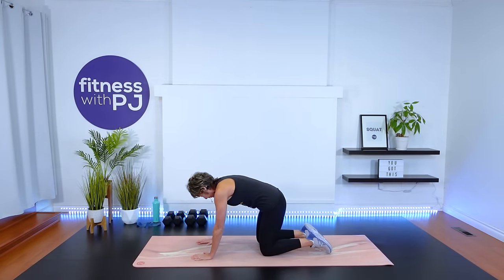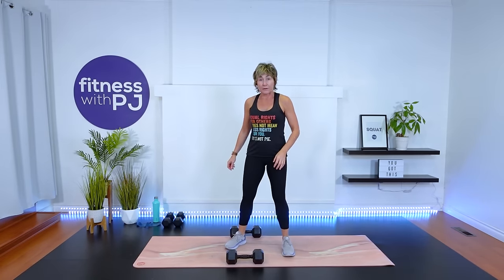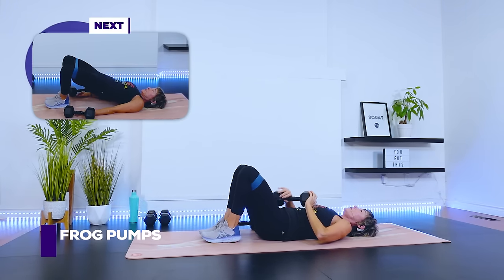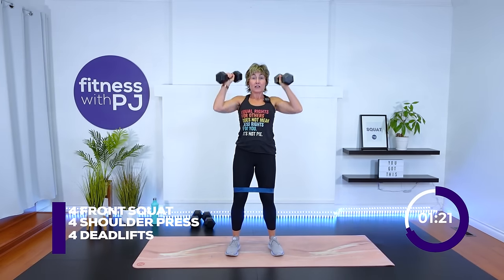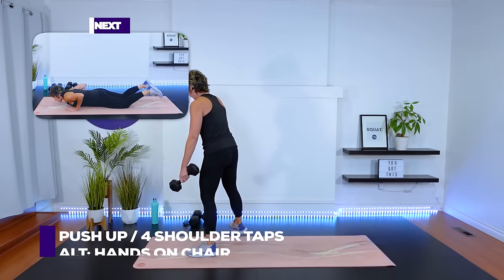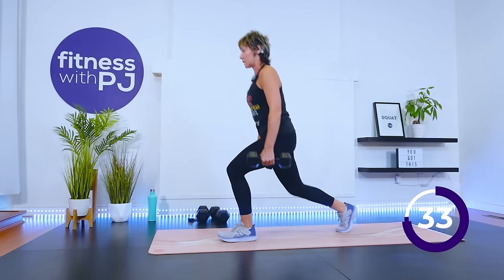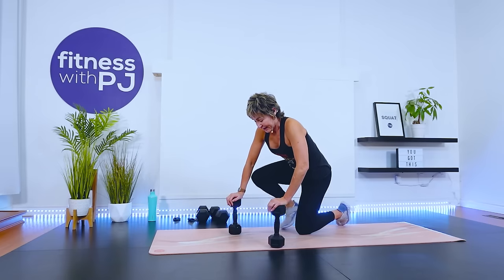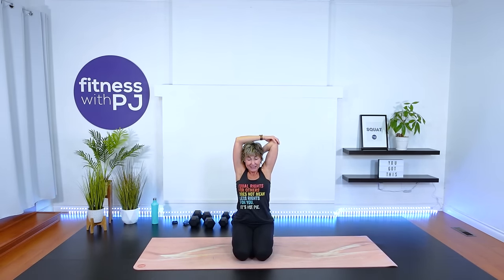Full Body Dumbbell Workout for Women Over 40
Get fit and strong with this full-body dumbbell workout for women over 40. With a series of AMRAP drills and tri-set strength exercises, you'll hit every muscle in your body - all from the comfort of your own home.

Get ready for increased core strength, improved agility, and better overall fitness!

This workout is all levels and osteoporosis-friendly.

Tools: booty band, moderate & heavy dumbbells, chair for beginners

AMRAP - 90 seconds
4 Front squat
4 Shoulder press
4 Deadlifts

3 x 40 sec
Crush press
Pullover
Frog pumps w/ band

AMRAP - 90 seconds
4 Front squat
4 Shoulder press
4 Deadlifts

3 x 40sec
Push up / 4 shoulder taps (alt: hands on chair)
Low back extensions
Alt reverse lunge

AMRAP - 90 seconds
4 Front squat
4 Shoulder press
4 Deadlifts

01:21 Warm up
05:11 Work out
38:20 Cool down